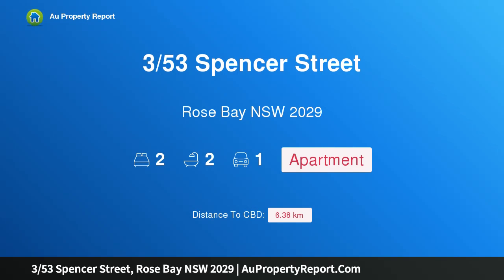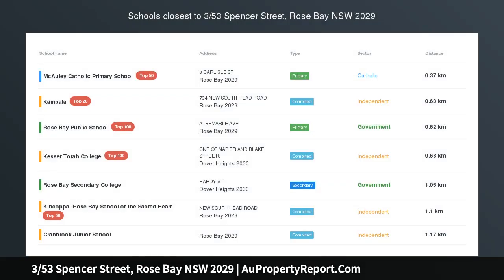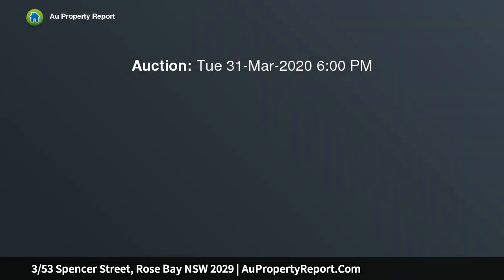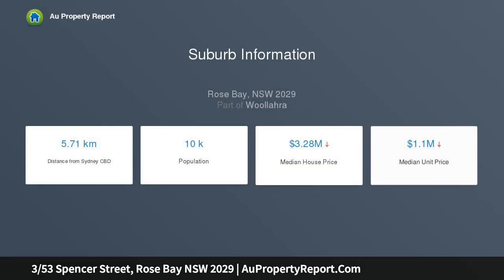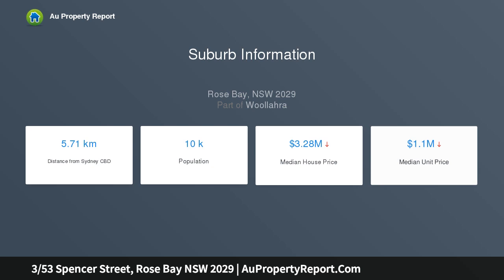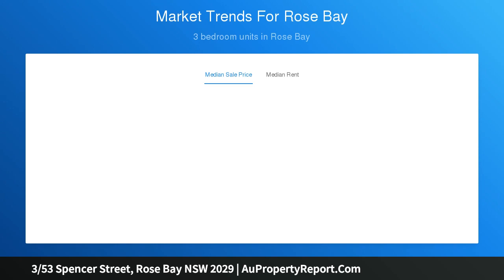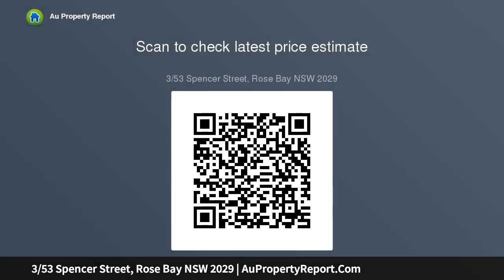3/53 Spencer Street, Rose Bay NSW 2029 | AuPropertyReport.Com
3/53 Spencer Street, Rose Bay NSW 2029
Property Type: apartment
Bedrooms: 2
Bathrooms: 2
Car Space: 1
Private House-Like North Facing Garden Apartment in Exclusive Block Villa Marina